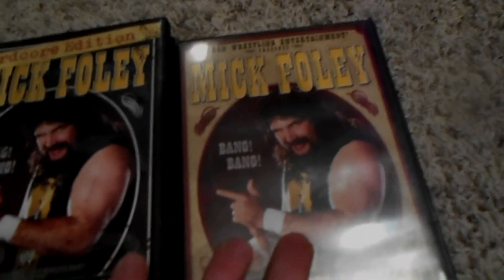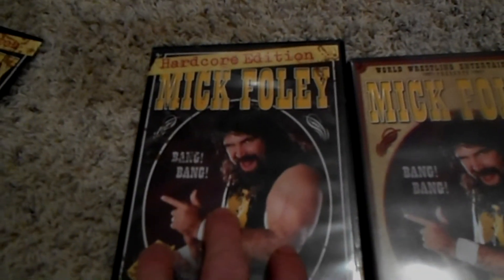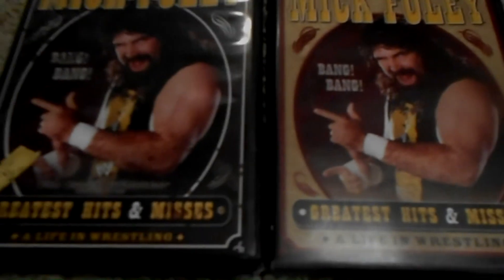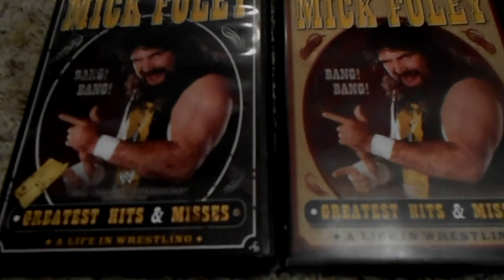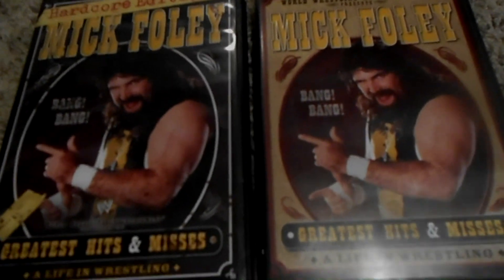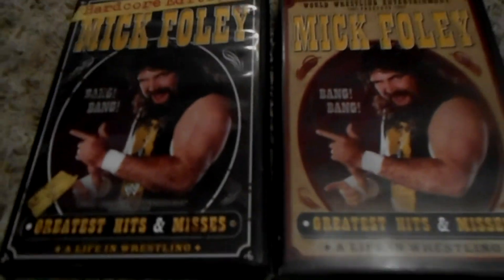Some Interesting Mick Foley DVD Knowledge Dropped For You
@gemni888 twitter Vincent Flair Facebook